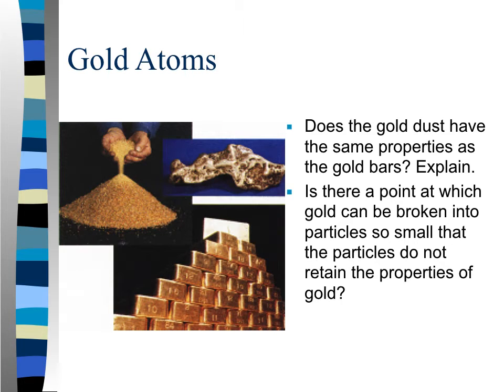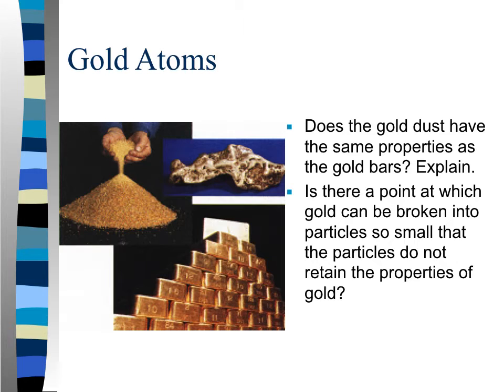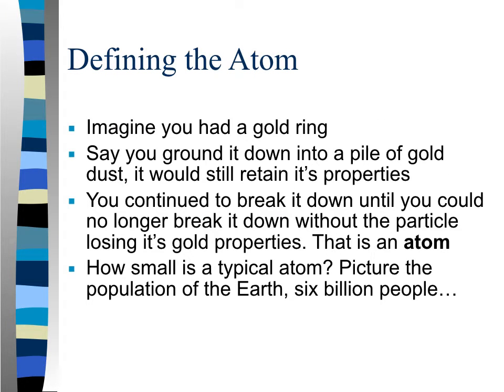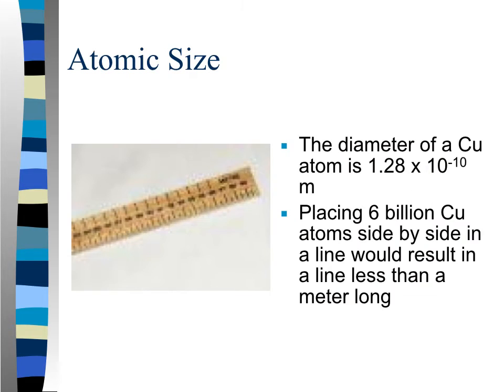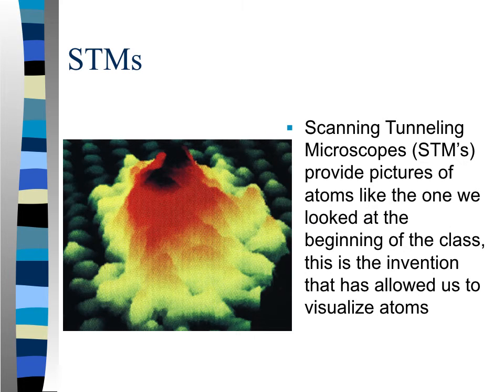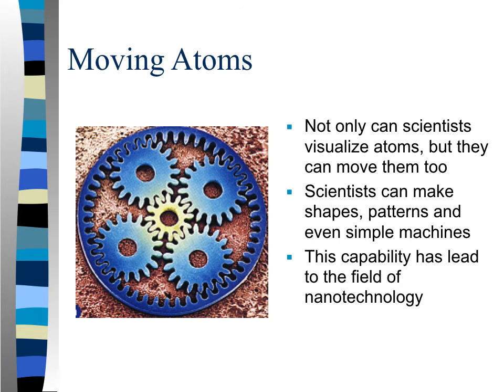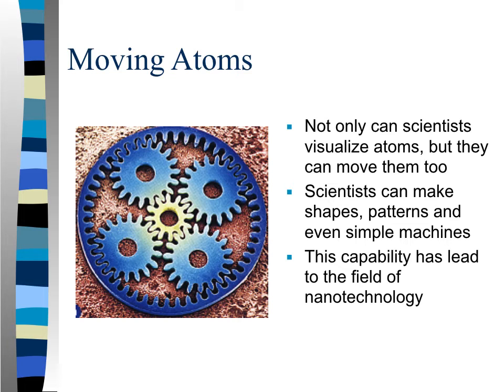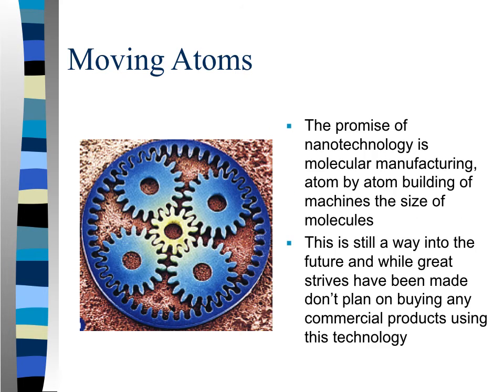Atoms- The Basics